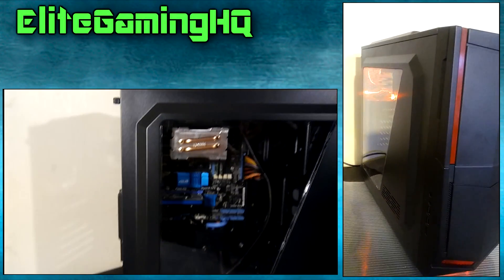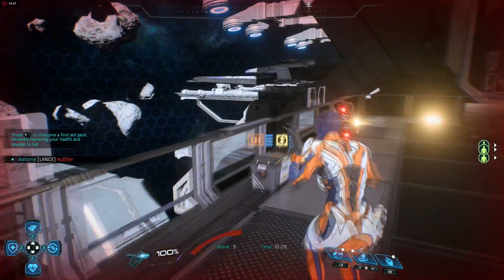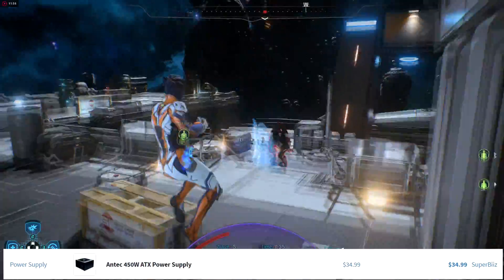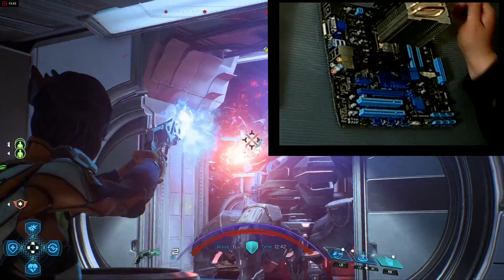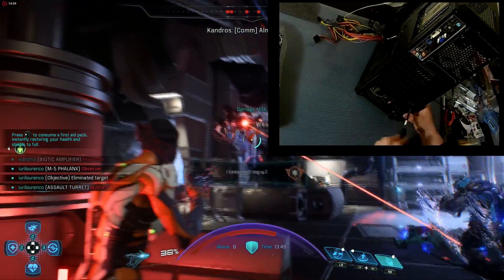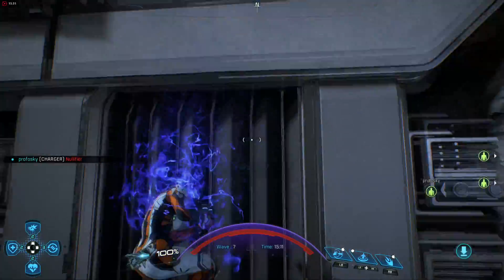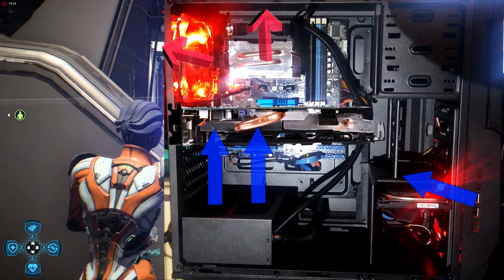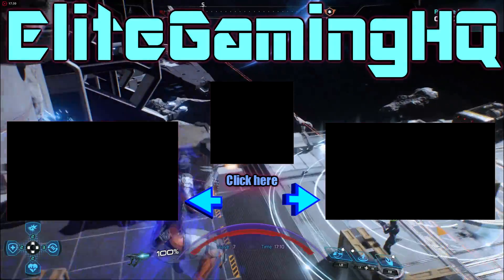Mass Effect Andromeda on $350 PC | Budget Gaming PC build for $350 to run MEA and BF1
How to get 1,000 Subscribers on YouTube And how to grow a YouTube channel

My PC:
Gigabyte Z170XP-SLI Motherboard
AMD RX 480 8GB With custom 3 fan cooler
16GB of EVGA SC 3200Mhz DDR4